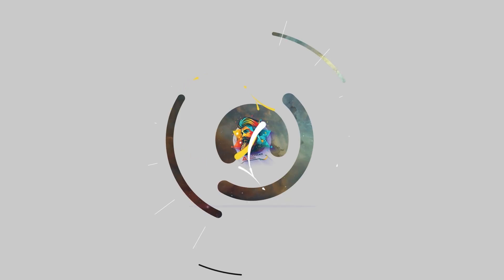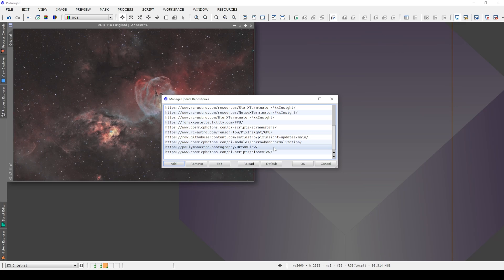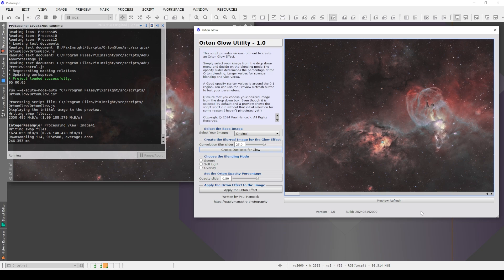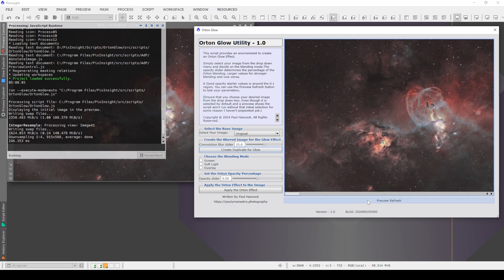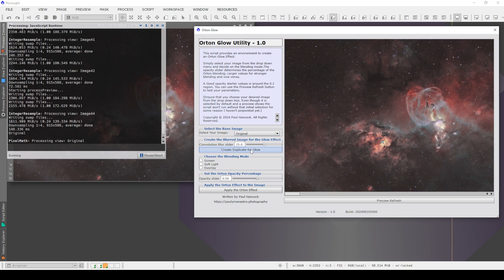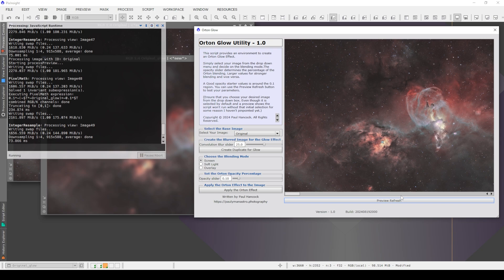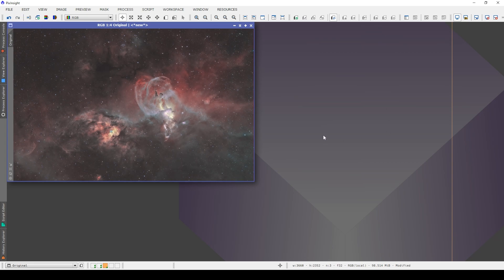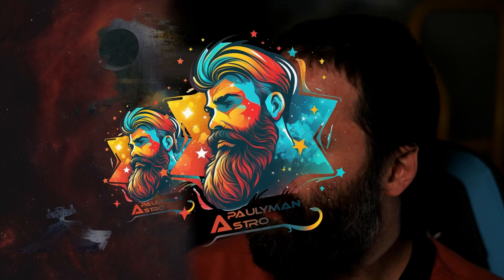Orton Glow Utility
My new Orton Glow Utility has reached version 1.0! I finally got a functioning preview, which makes it so much more useful. I removed the LRGB the development version was applying. I felt that the whole point of the Orton effect was that dreamy glow and the LRGB was muting that, so instead I have changed the recommended opacity values to make it a nice and subtle effect. In a future version I will hopefully work out how to have a range mask applied to zero in on just the brighter regions while protecting the shadows, I will also hopefully have the script close the Glow image prior to exiting as it really doesn't need to stick around and clutter up your work space.

How to add the repository
The original link I had here got cut off by YouTube, so I have added a shortened link below via bitly. If you follow it you will see a "403 - Forbidden", don't panic. Just copy and paste the actual web address and add that to your repositiories list in PixInsight.

I know it's a bit of a pain but it should fix the issue with YouTube cutting off links.

If you would like to support the channel then head on over to my Buy Me a Coffee page and check out the options, I have set up a goal to work towards for web hosting as well.